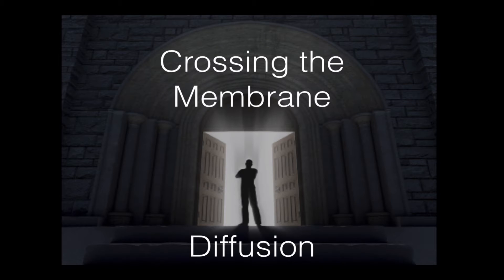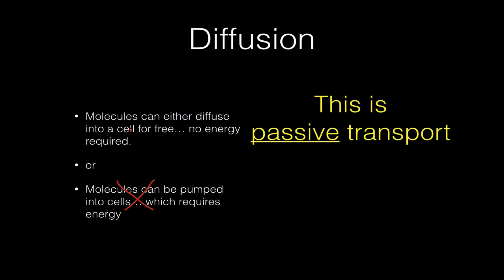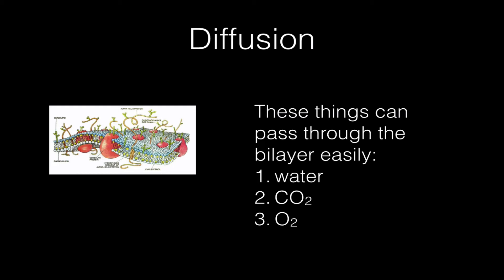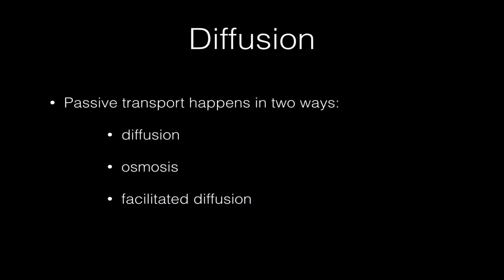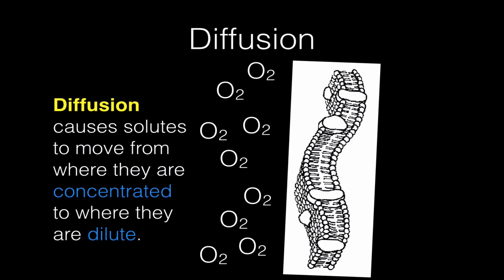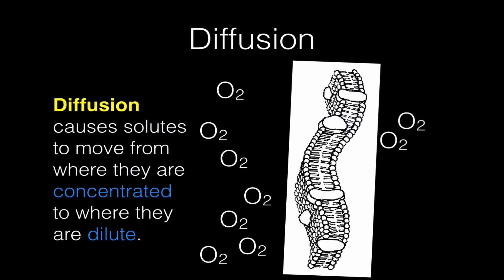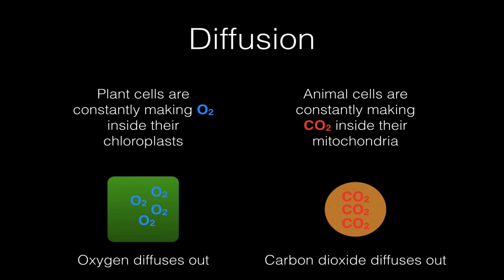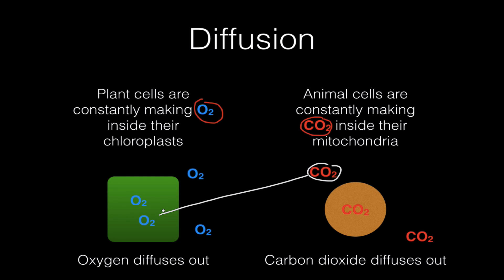Cell Membrane- Diffusion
passive transport